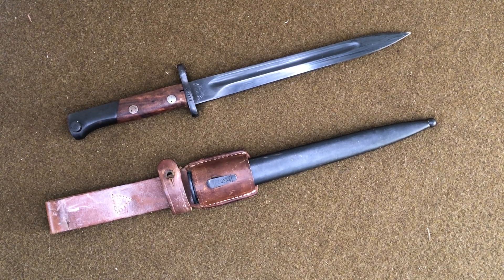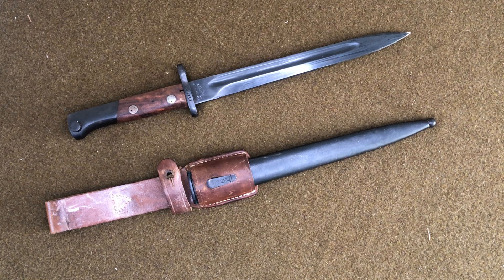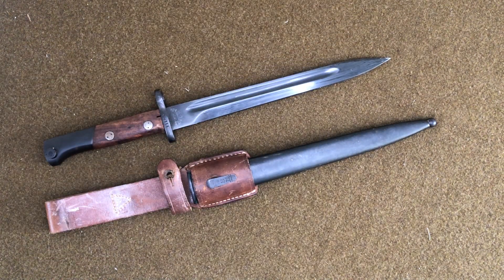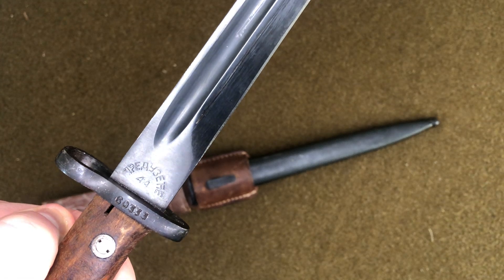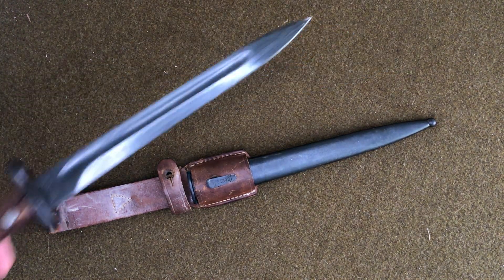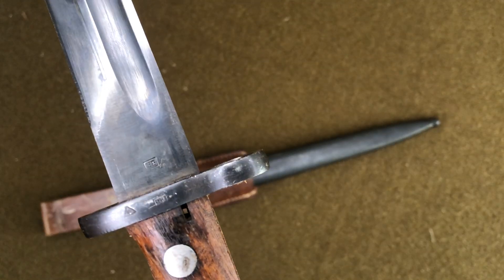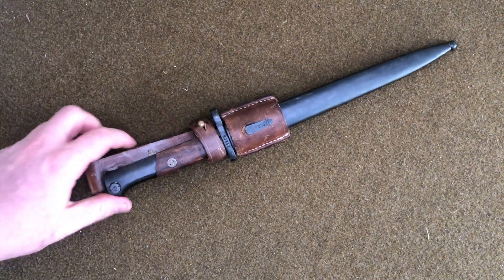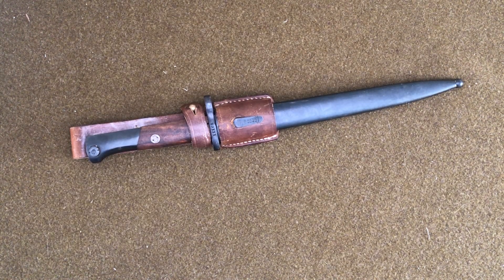Bayonets of the World: Yugoslavian M1948 Short Bayonet